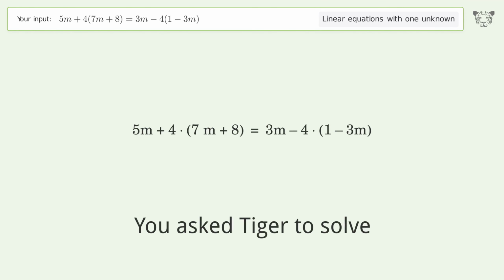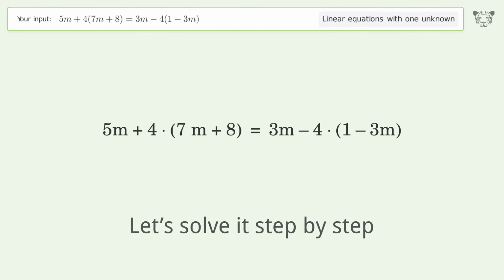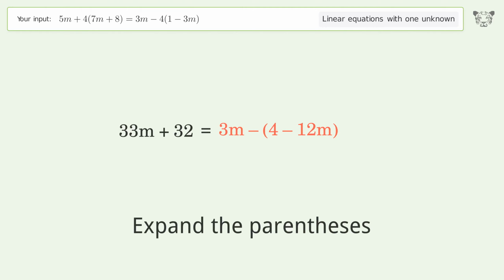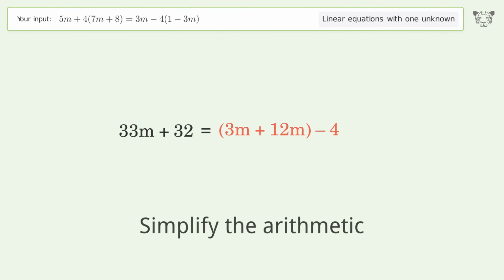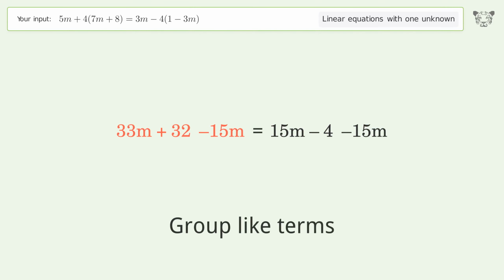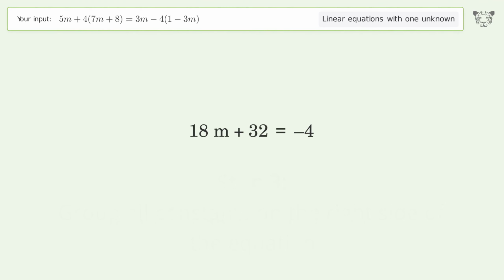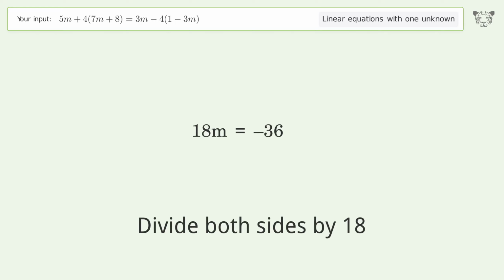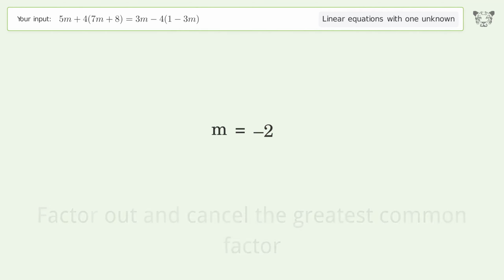Solve 5m+4(7m+8)=3m-4(1-3m): Linear Equation Video Solution | Tiger Algebra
Struggling with 5m+4(7m+8)=3m-4(1-3m)? Watch our step-by-step video on Tiger Algebra to master this linear equation effortlessly.